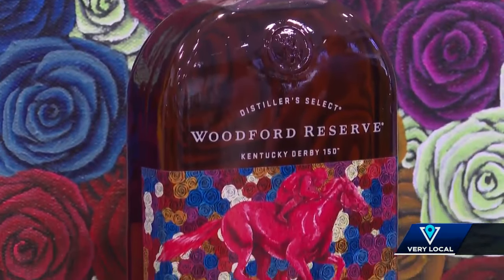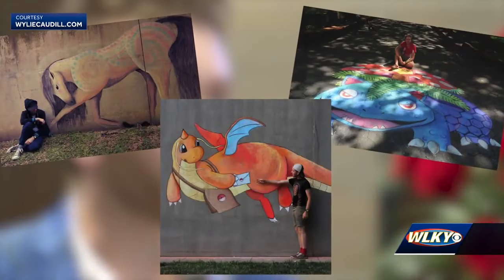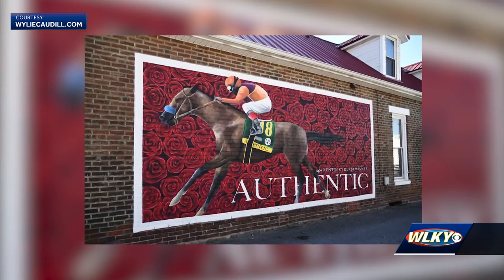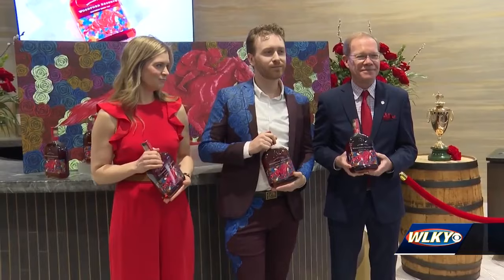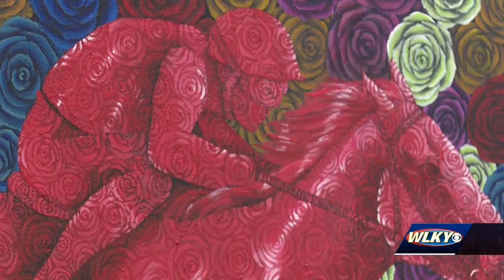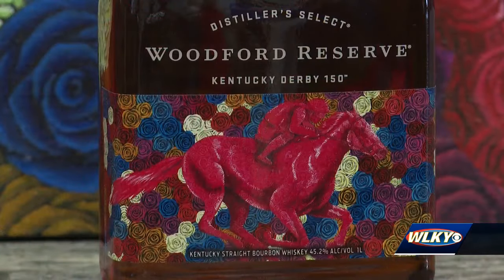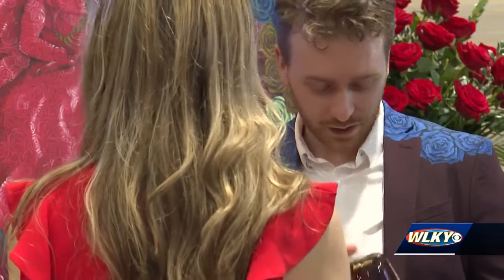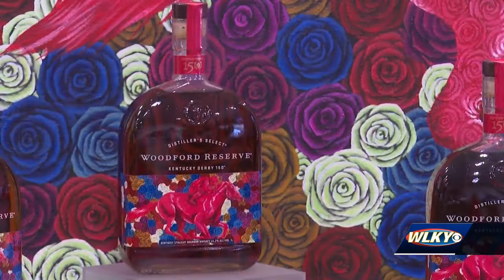Woodford Reserve unveils Kentucky Derby 150 commemorative bourbon bottle